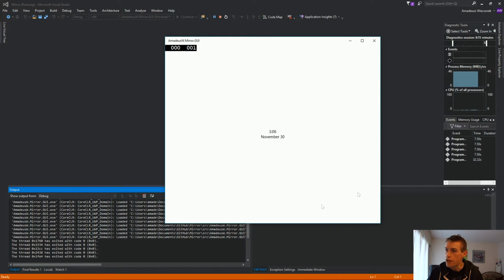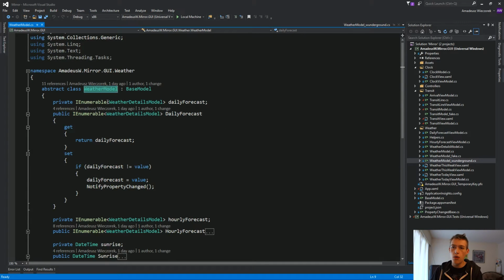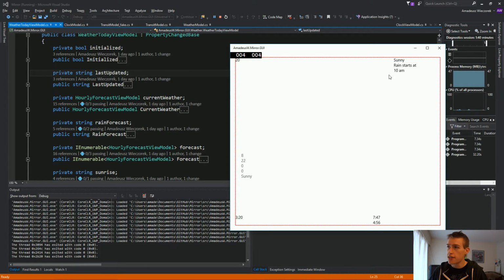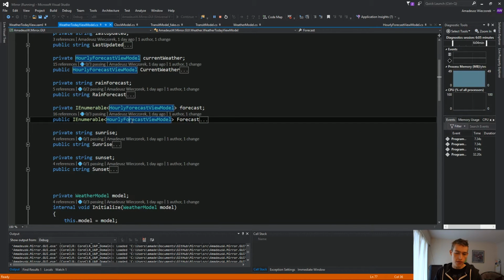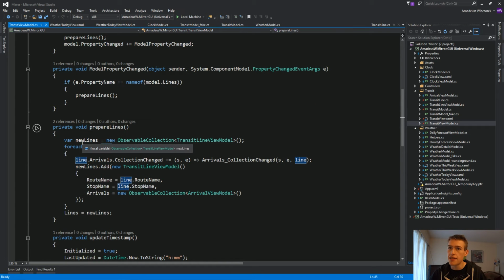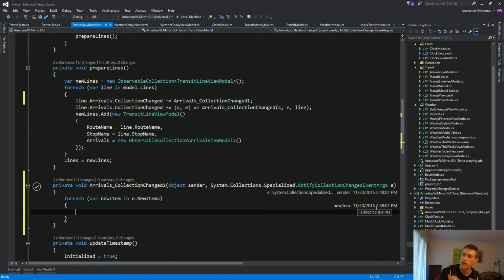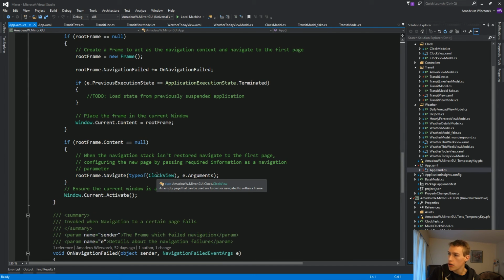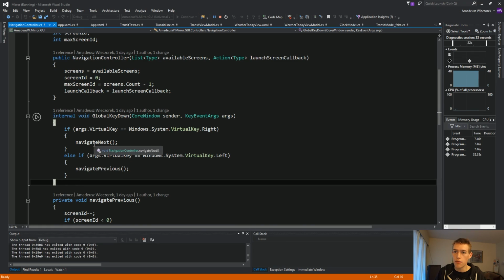Smart Mirror ep 5 - Weather and Transit screens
In the fifth episode of Coding with Amadeus we look at Weather and Transit screens, where we look in depth at MVVM, inline event handlers

Timeline:
0:26 - Taking a look at the UI. There are 3 new screens.
1:09 - Taking a look at the code
1:32 - Taking a look at Weather namespace
2:58 - WeatherModel_fake which produces random data to test the UI
3:42 - Why extend model classes and taking a look at Transit namespace
4:30 - Binding to a property of a property (class) in MVVM
7:40 - Using ListView.ItemTemplate, ListView.ItemsPanel and accessing properties of list items in MVVM
9:06 - Why some properties in Weather module don't NotifyPropertyChanged()
10:56 - Inline event handlers for ObservableCollection.CollectionChanged
16:50 - How to add and navigate to new pages
18:26 - How to write a method which takes a callback method as a parameter